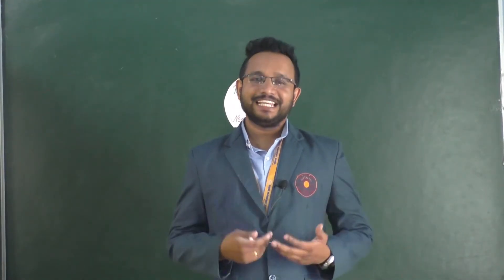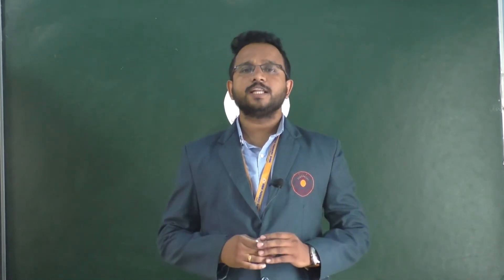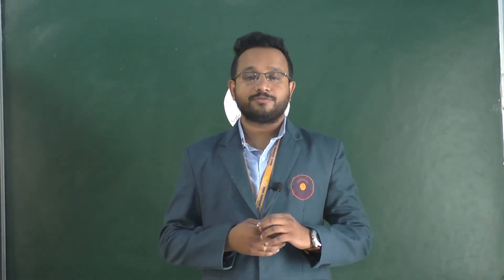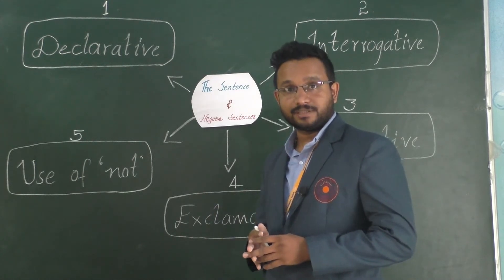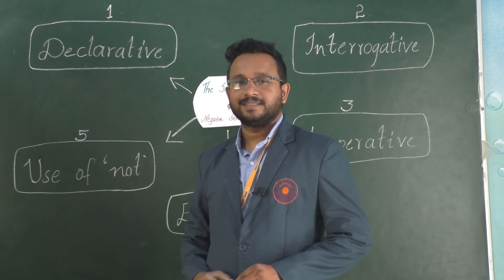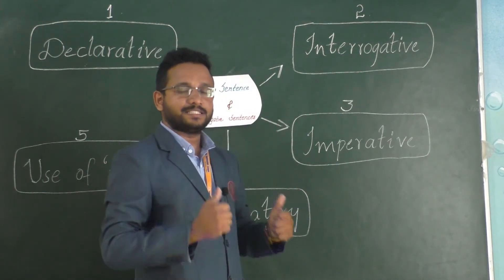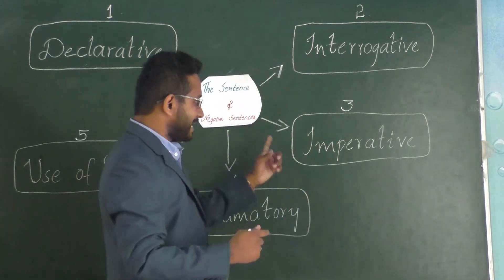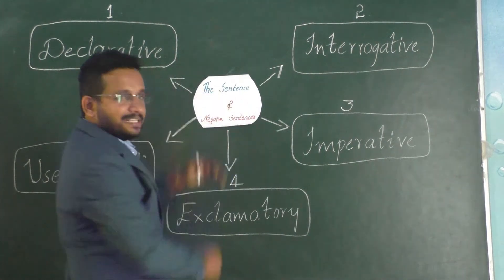JUNE 28: GRADE III: ENGLISHG GRAMMAR: THE SENTENCE AND NEGATIVE SENTENCE